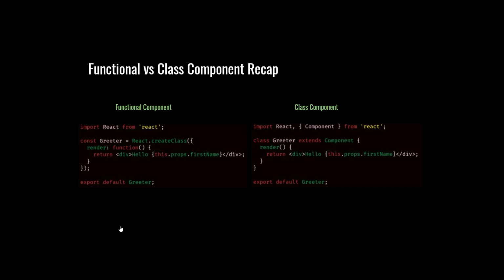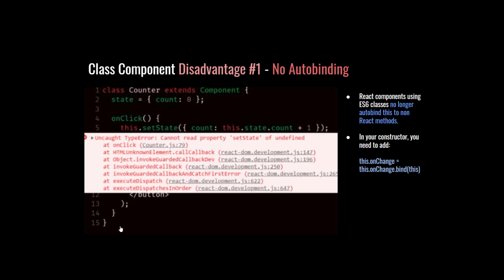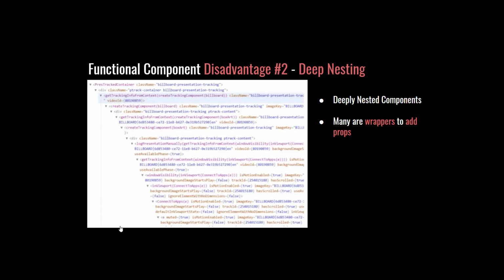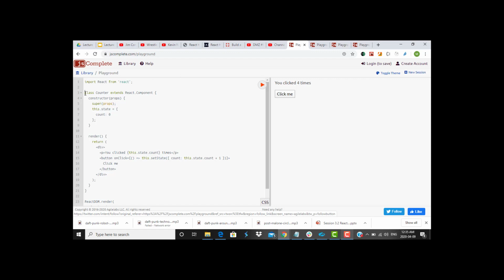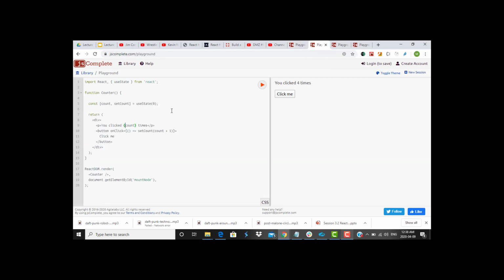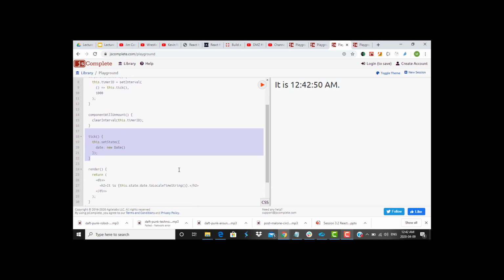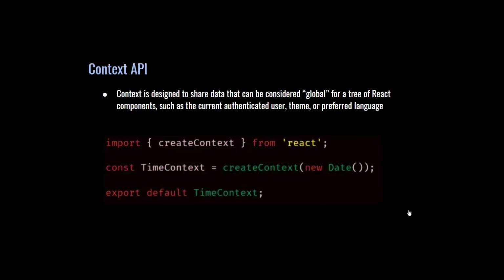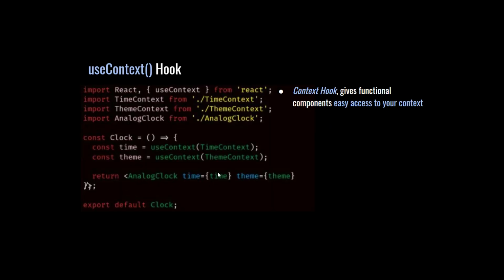Intro to React Hooks